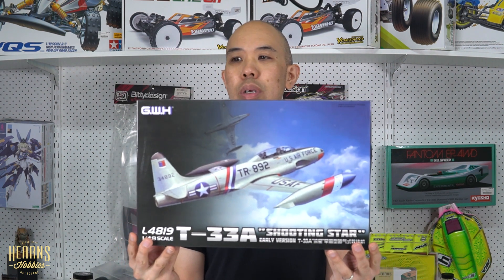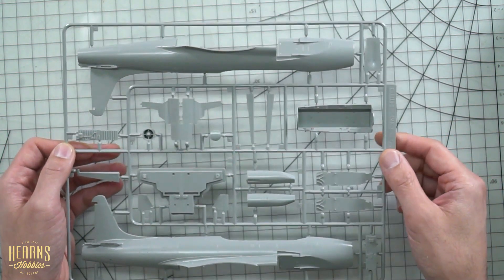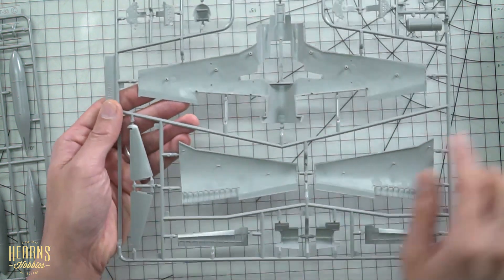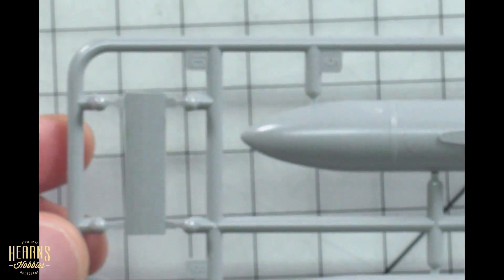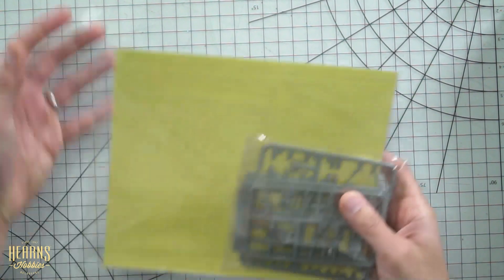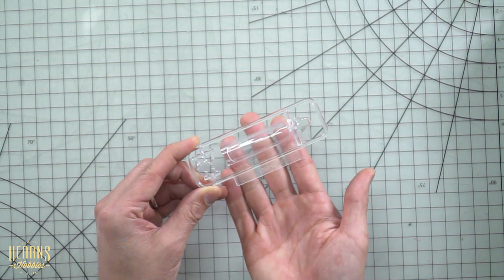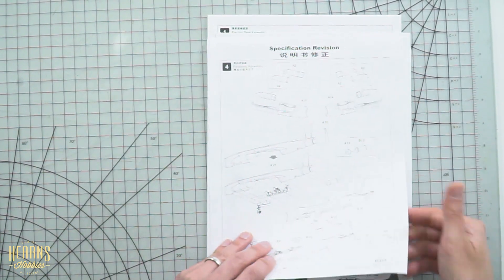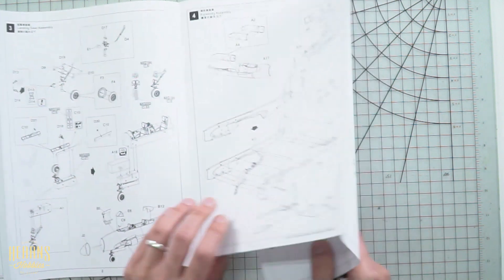Great Wall Hobby | 1/48 T-33A Shooting Star Plastic Kit Review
BJ has a close look at the Great Wall Hobby 1/48 T-33A Shooting Star kit.
Great Wall is a Chinese manufacturer that has produced very fine kits with great detail.
They have cleverly included a solid block in the mold to act as a nose weight.
Surface detail is very scale with tiny rivet details. A great kit for

The Lockheed T-33 Shooting Star (or T-Bird) is an American subsonic jet trainer. It was produced by Lockheed and made its first flight in 1948. The T-33 was developed from the Lockheed P-80/F-80 starting as TP-80C/TF-80C in development, then designated T-33A. It was used by the U.S. Navy initially as TO-2, then TV-2, and after 1962, T-33B. The last operator of the T-33, the Bolivian Air Force, retired the type in July 2017, after 44 years of service.

Two-seat jet trainer aircraft for the United States Air Force and delivery to foreign air forces under the Military Assistance Program, 5871 including 699 diverted to the United States Navy as the TV-2.